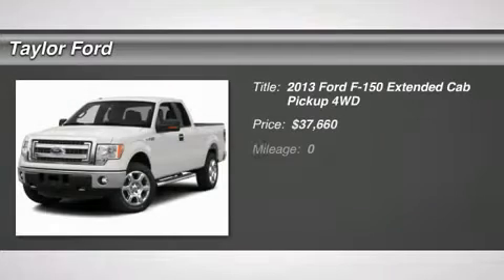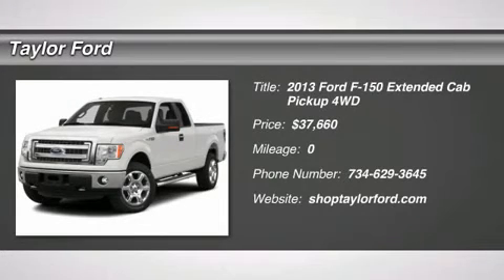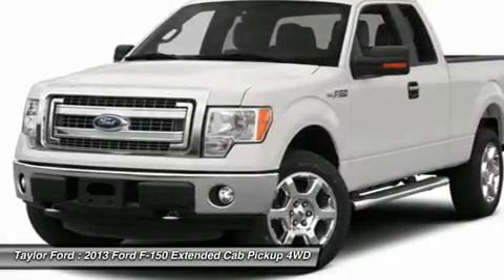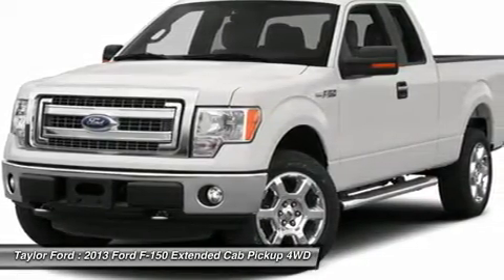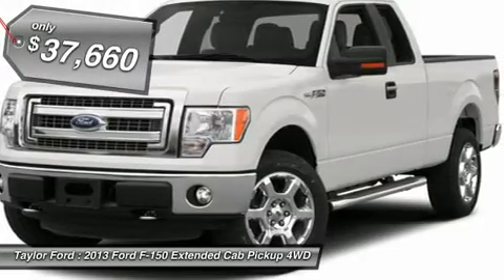2013 FORD F-150 Taylor, MI 74467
2013 FORD F-150 Taylor, MI
Stock# 74467

Don't miss this 2013 Ford F-150. It's equipped with Automatic transmission and features a RR exterior. With 1 miles, you'll want to take this car home. Make a great choice today.